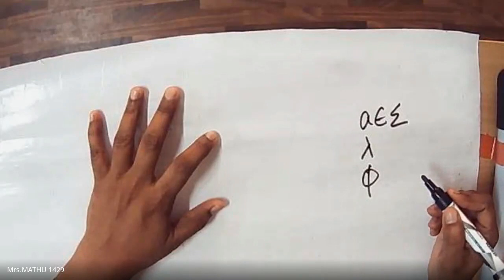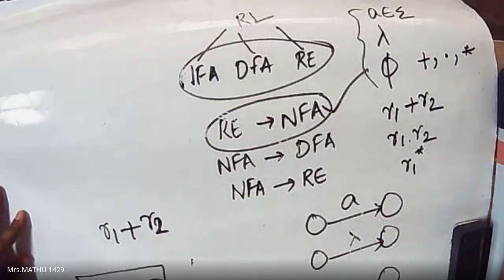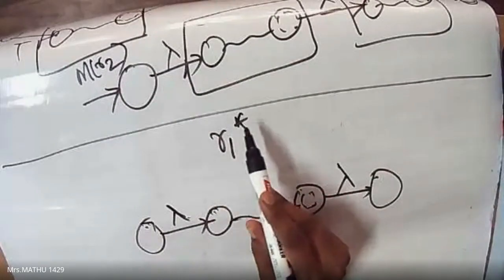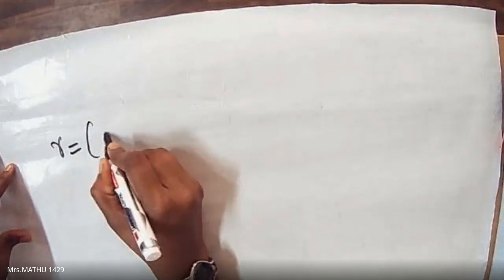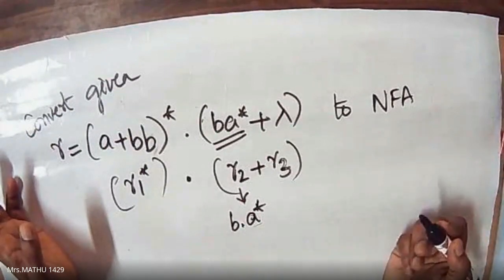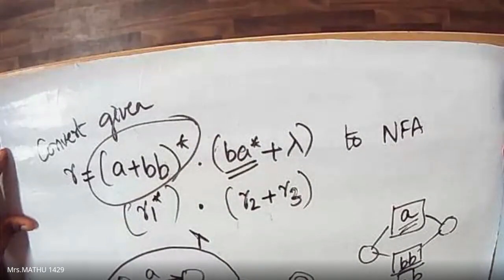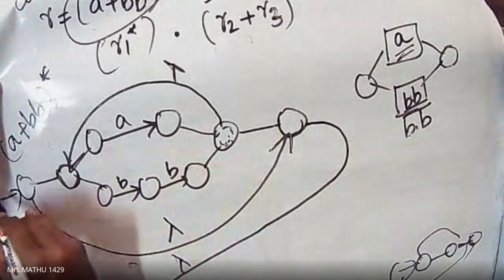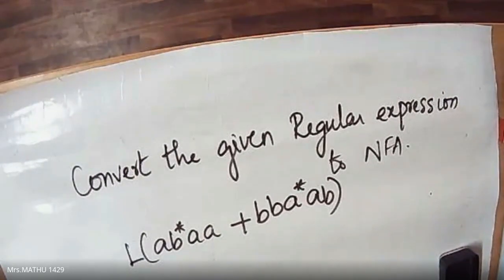PART 2 REGULAR EXPRESSION TO NFA